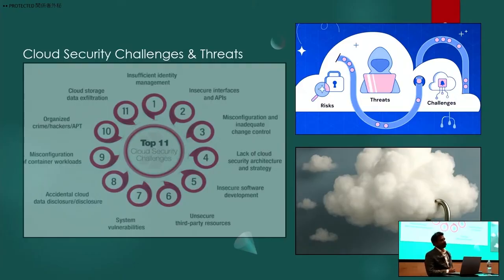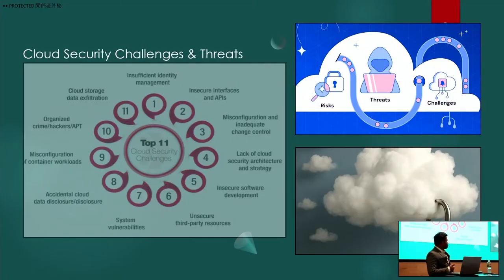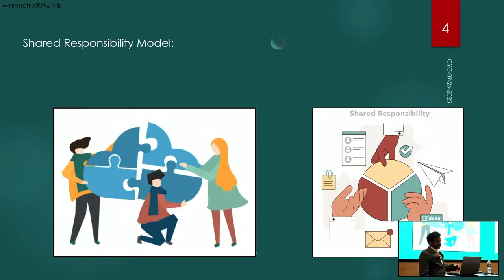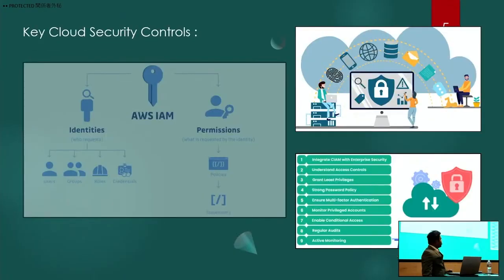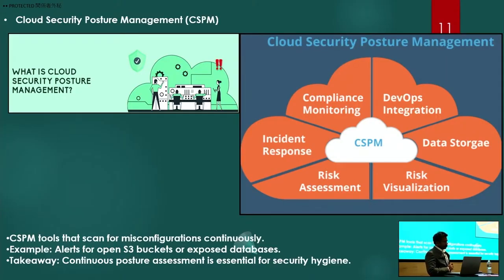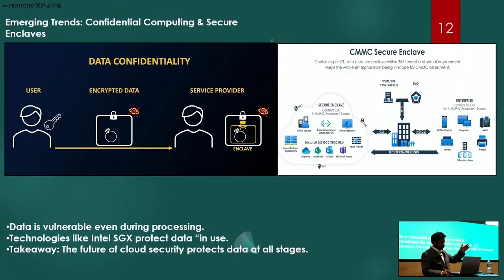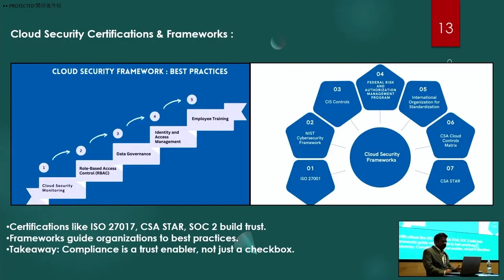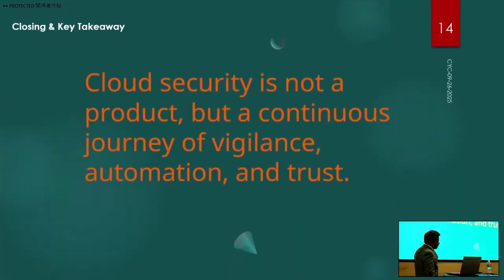Suresh A M - Cloud Security Lessons